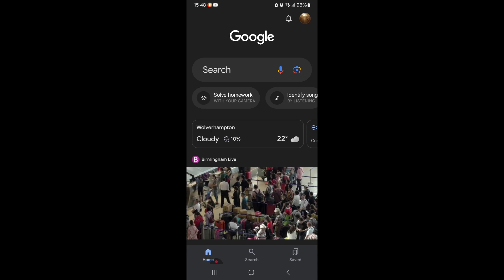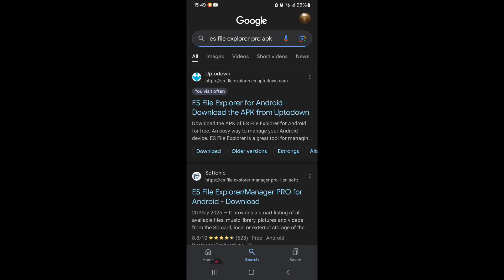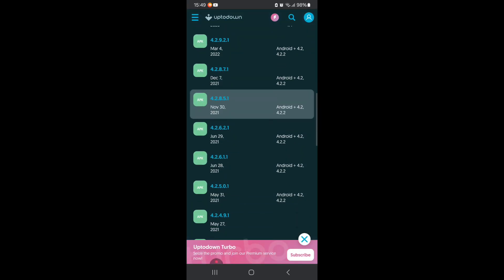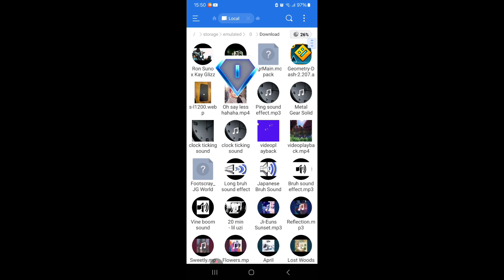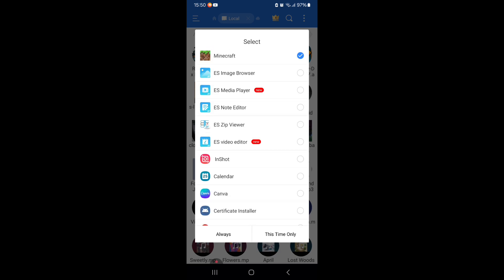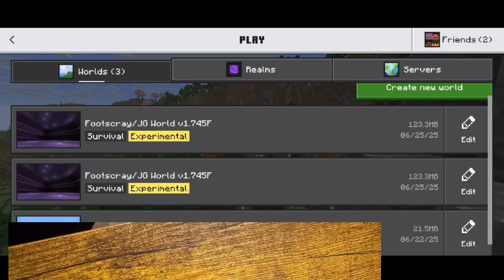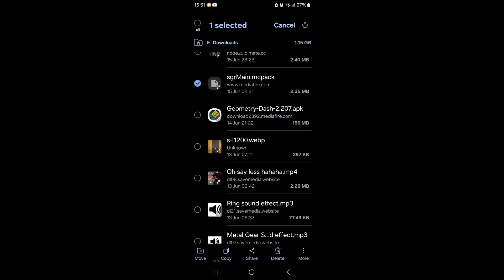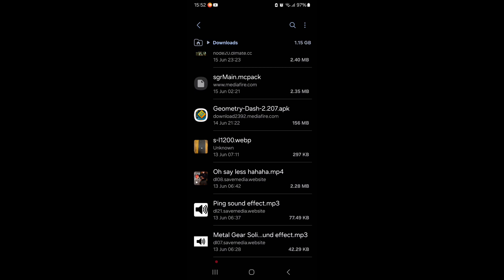Easiest Import Method For Minecraft Bedrock 1.21.90+ (Android Only) | Minecraft Tutorial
If ES or EX File Explorer is available for iOS then make sure to download that app so you can easily import your packs and worlds to Minecraft. I Hope this video was helpful 👍